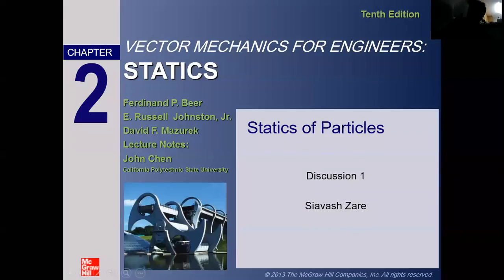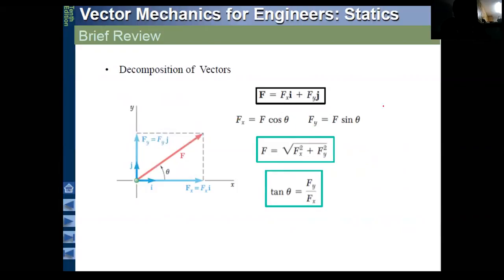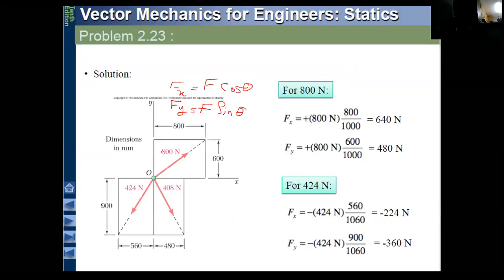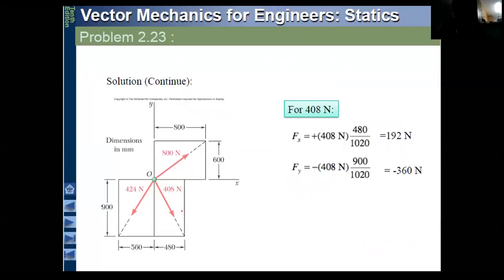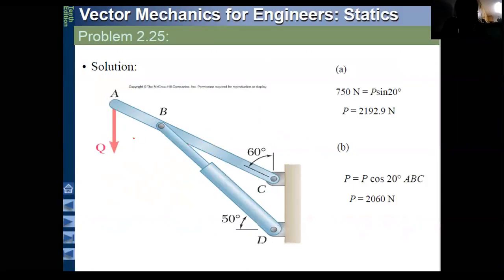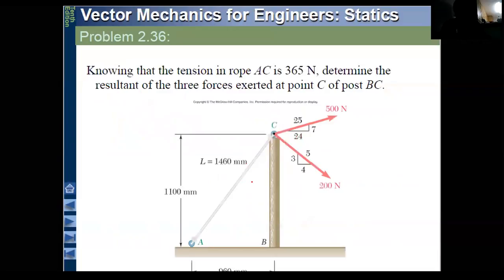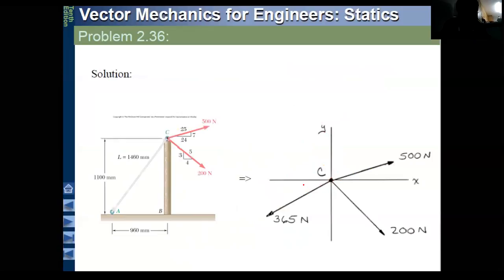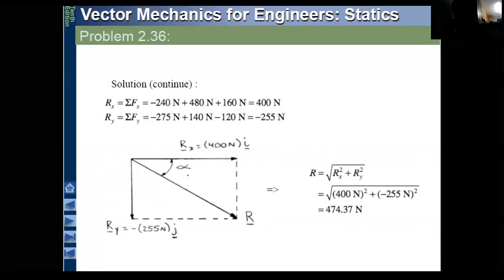ENGR30 - Discussion (6/26/2017)